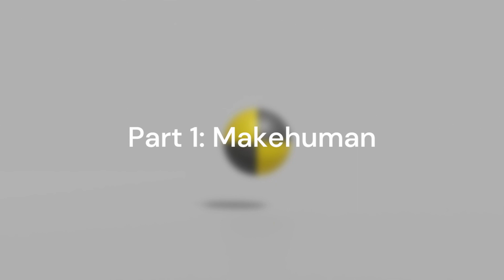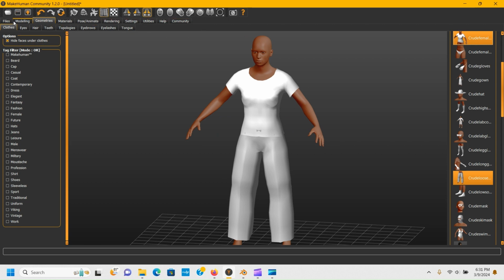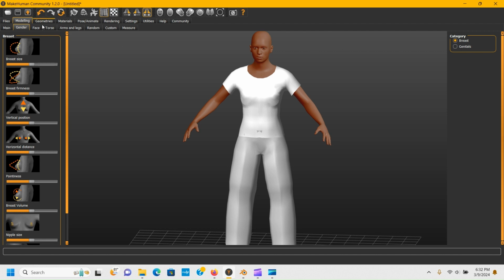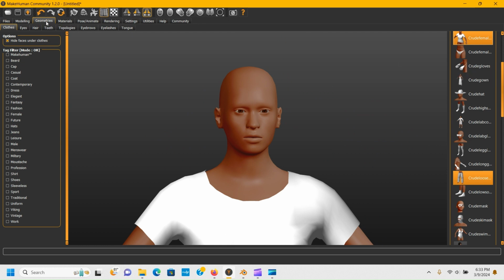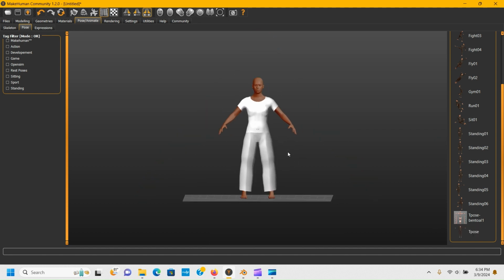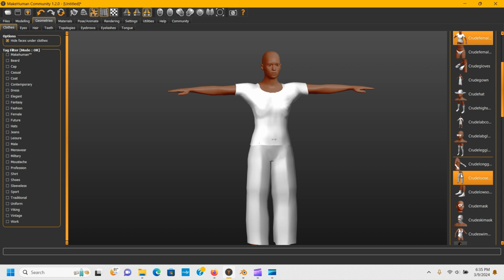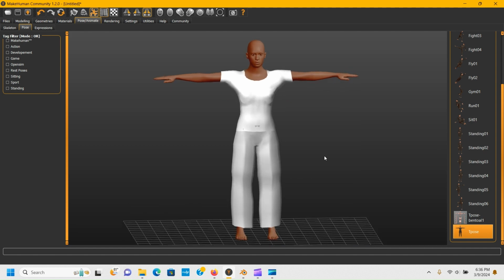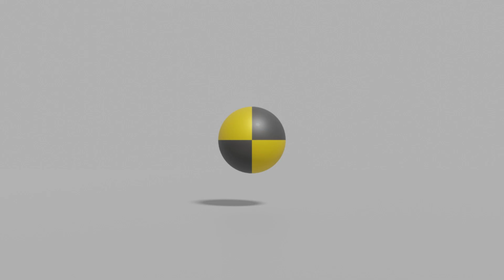Character Workflow Part 1: Using Makehuman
This is part 1 in my tutorial series, "A Somewhat Foolproof Character workflow"
In this video we'll go over the basics of using Makehuman to create a character.